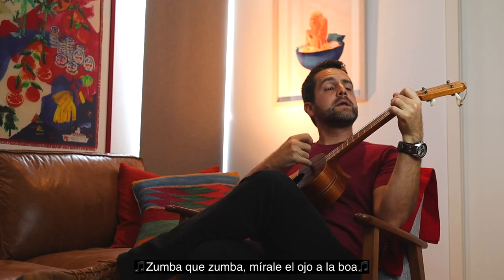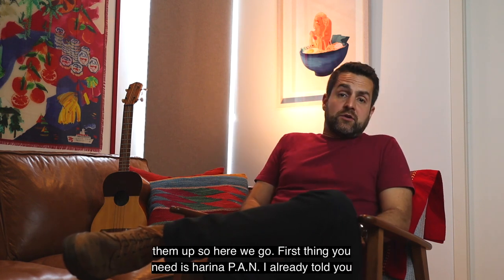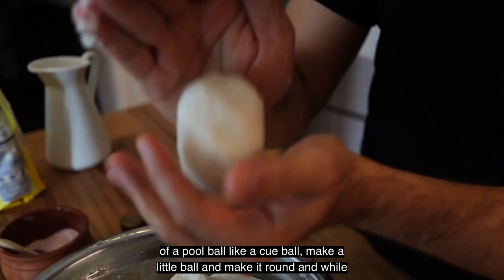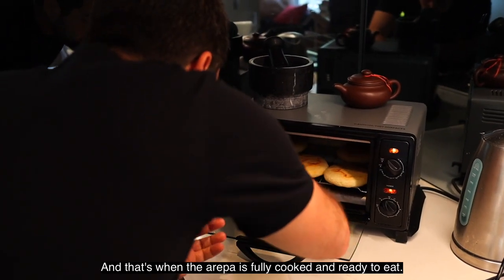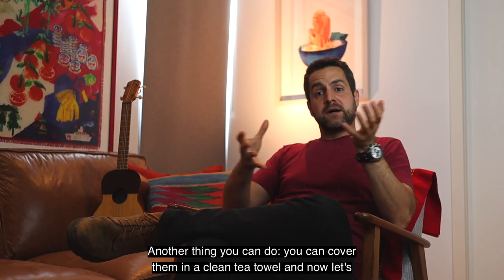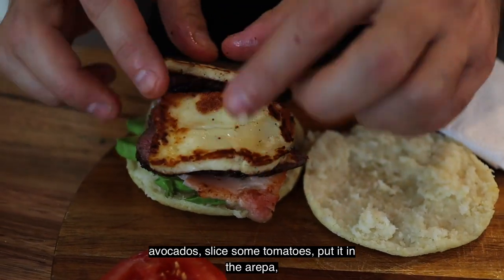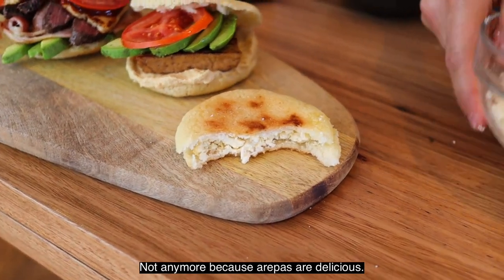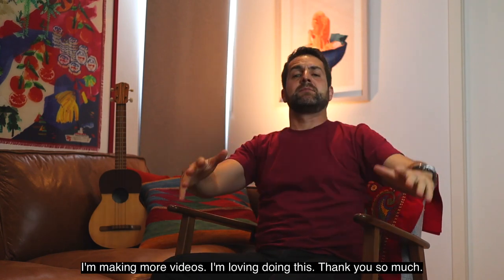How to make Venezuelan Arepas | ABOUT THIS MUCH with Ivan Aristeguieta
How much? ABOUT THIS MUCH! Comedian/Chef Ivan Aristeguieta presents the most inaccurate cooking show on the web. In this Episode Ivan cooks the culinary flag of his home country: VENEZUELAN AREPAS